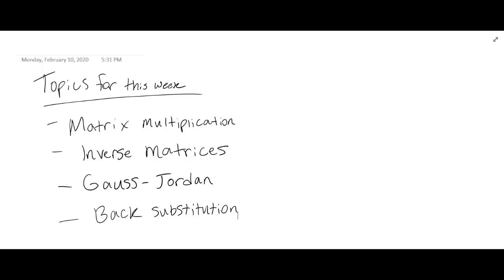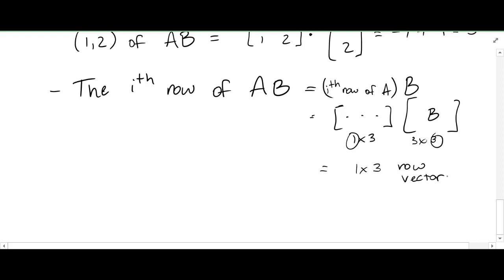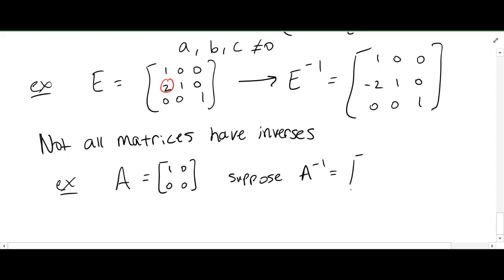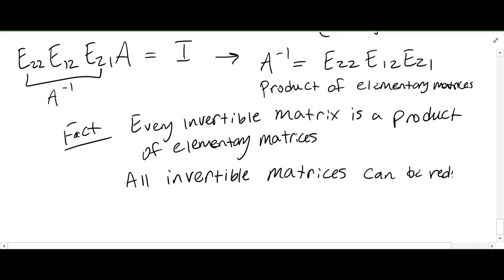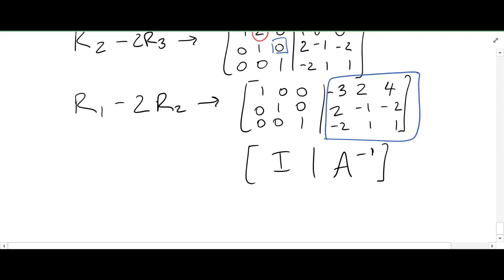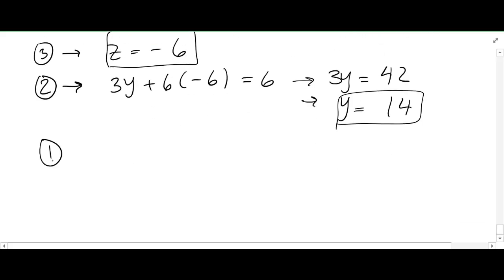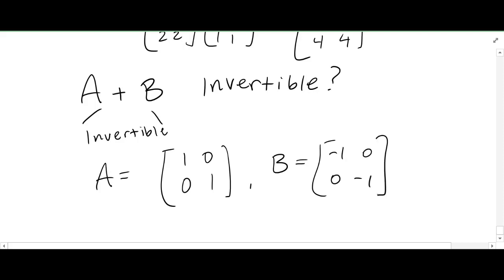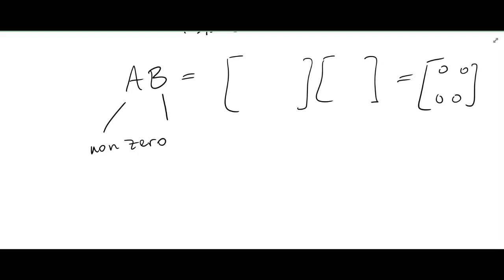Math 2418 Weekly Review (2.10.2020)